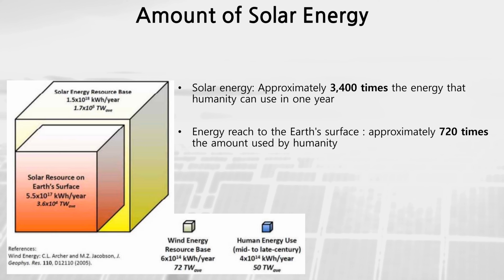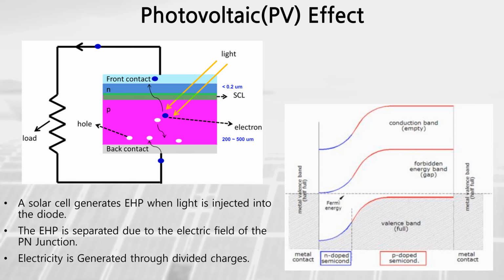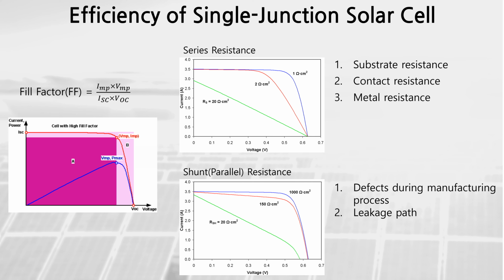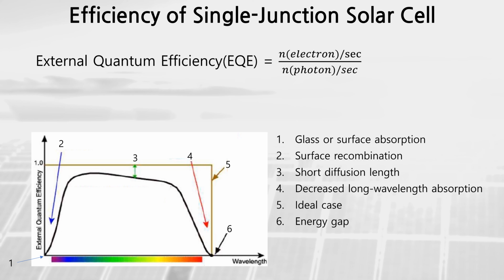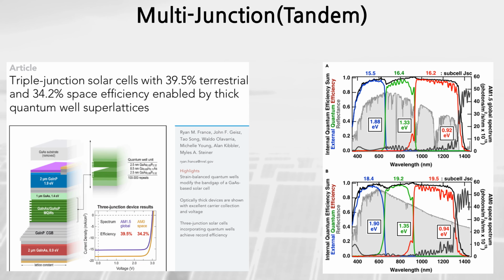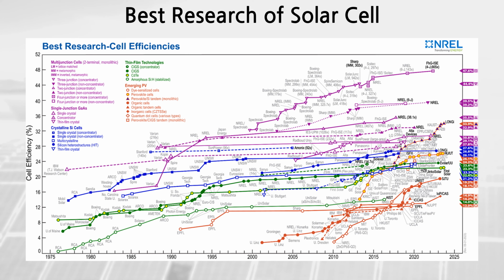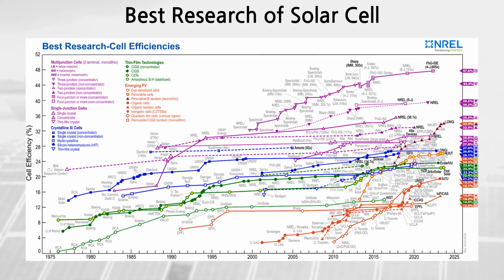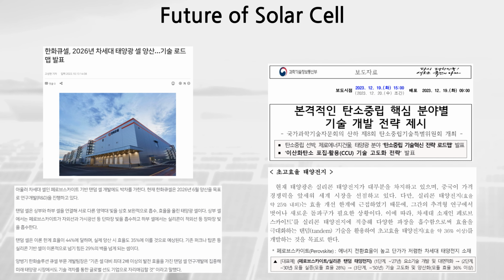광운대학교 전기공학과 2024 1학기 재생에너지발전공학 2019732001 김동완 주제 발표 Multi-Junction Solar Cell